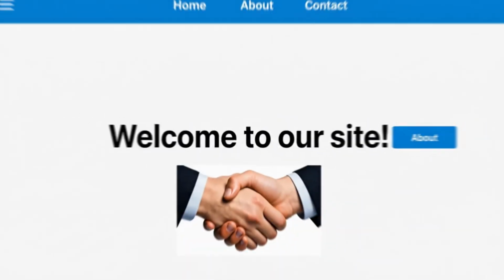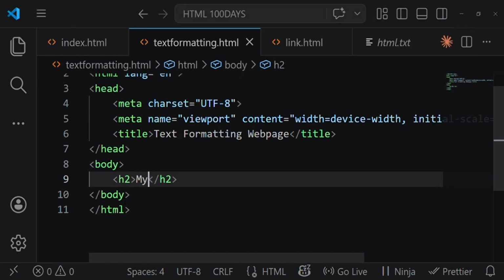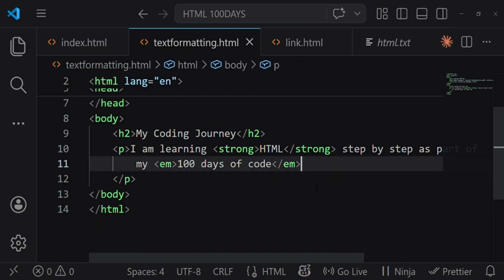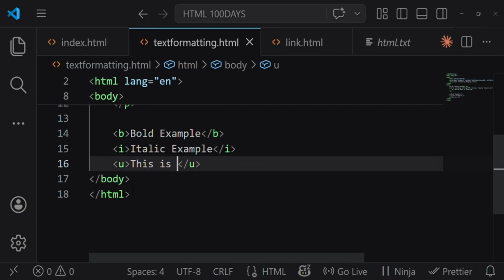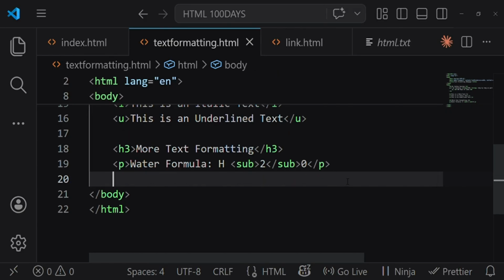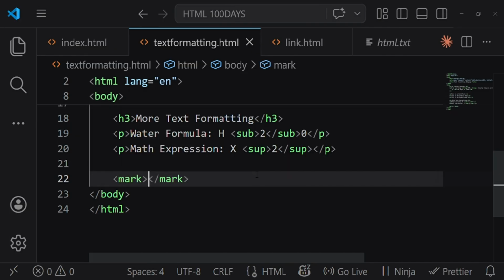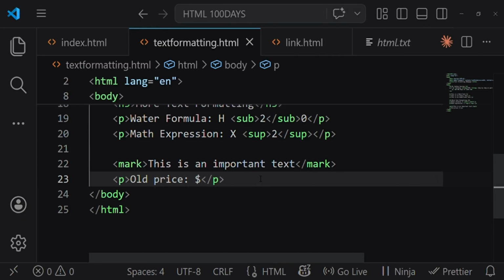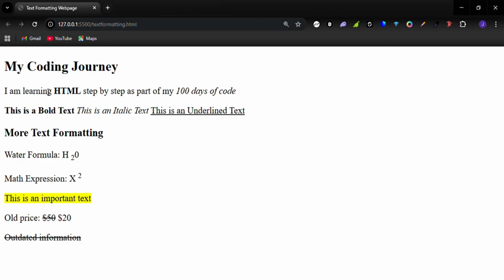HTML Text Formatting Explained in 10 Minutes (Beginner Friendly) 🚀 Day 3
Welcome to Day 3 of my 100 Days of Code journey 🚀

Today we’re diving into one of the most overlooked but powerful parts of HTML—Text Formatting.

Most beginners make the mistake of writing plain, unstructured text… and that’s exactly why their websites look basic.

In this video, you’ll learn how to:

Make text bold, italic, and underlined
Highlight important information properly
Use subscript and superscript for real-world content (like H₂O and X²)
Strike through and mark text for updates and emphasis
Understand why formatting is not decoration, but communication

💡 By the end of this video, you’ll know how to turn plain text into structured, meaningful content that looks professional.

This is Day 3 of the challenge—so if you’re following along, don’t skip practice. Code it with me